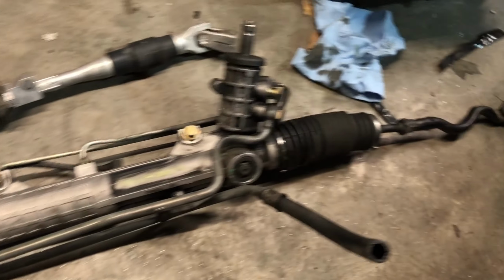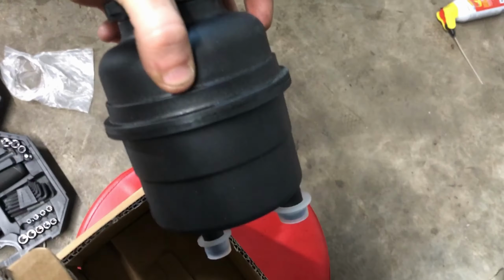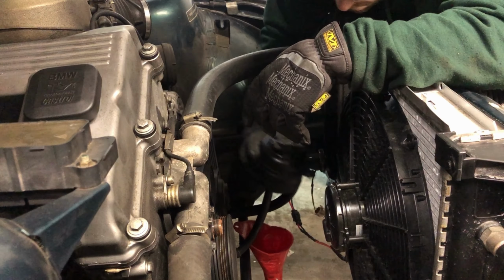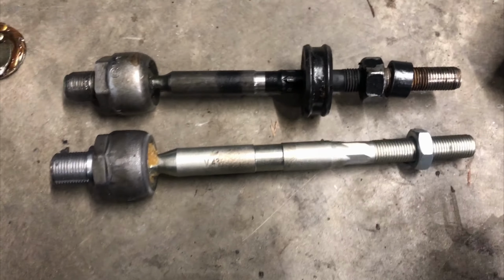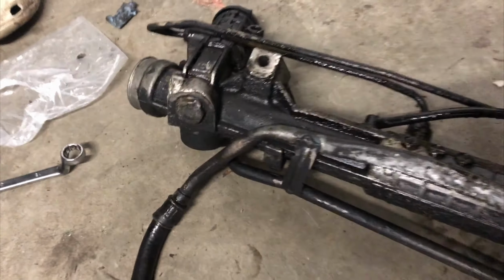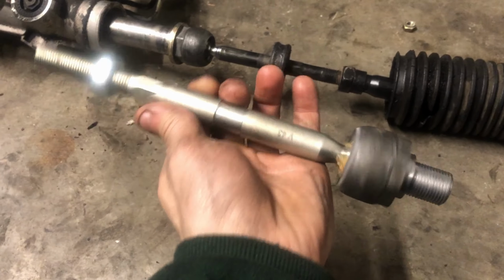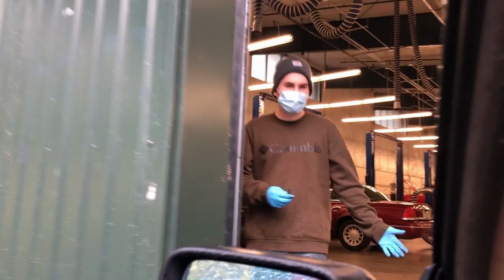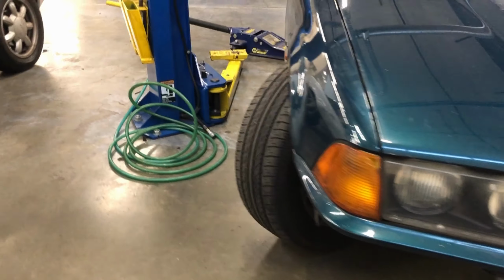The E36 Gets More Angle! (Chelsea Denofa's BMW Drift Angle Tie Rods)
The E36 gets some more angle with the help of Chelsea Denofa's drift angle tie rods. These tie rods are definitely the way to go if you're looking to get more angle on a budget.

-Onion (Prod. by Lukrembo)
-Happy Days (Prod. by 80Beatz)
-"Remember"
Instrumental by Homage